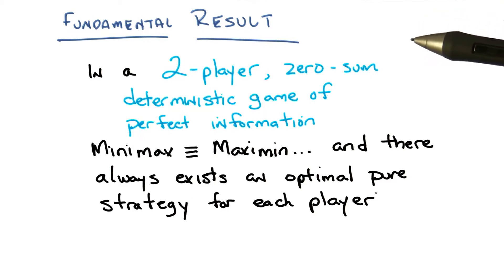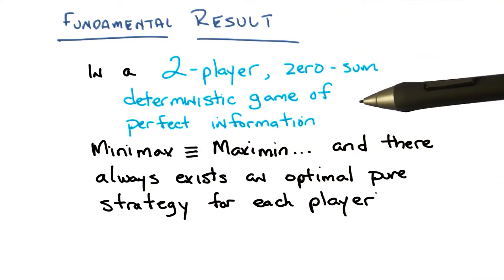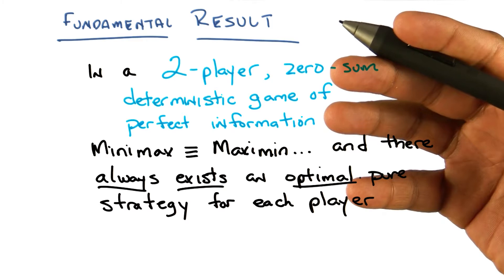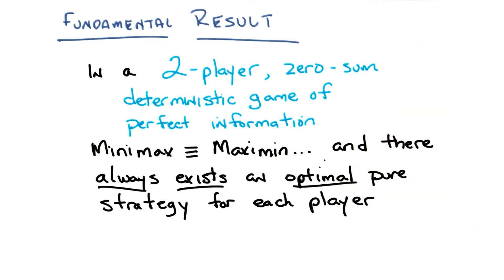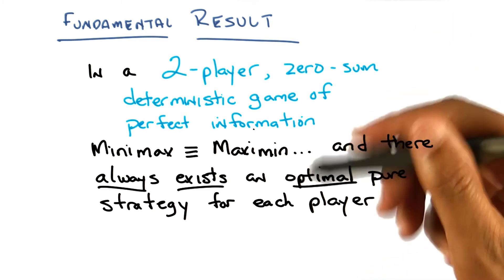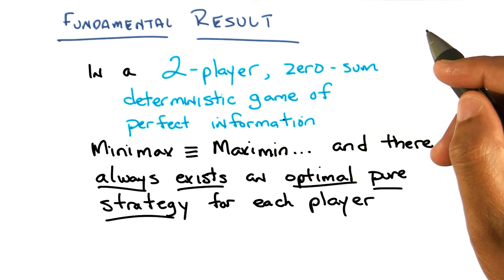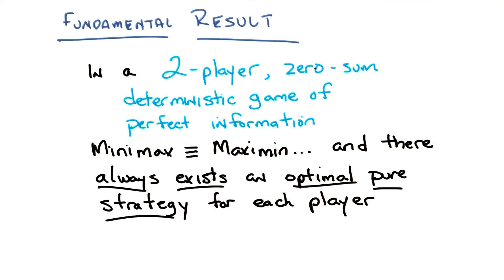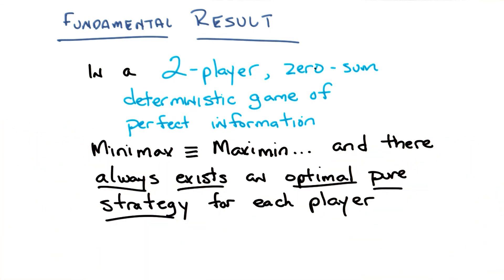Fundamental Result - Georgia Tech - Machine Learning